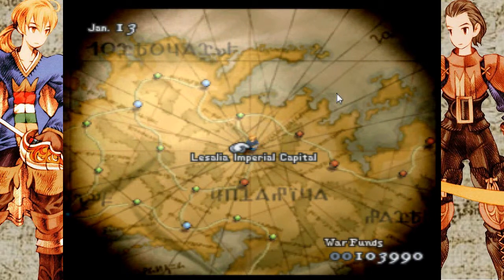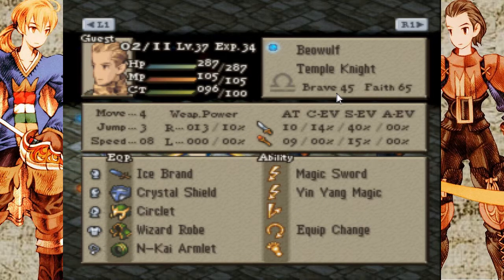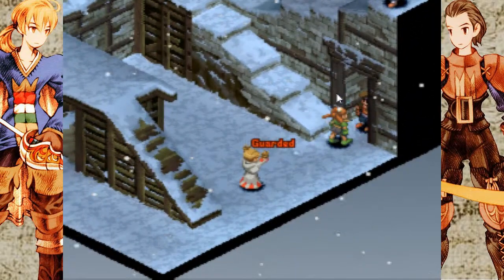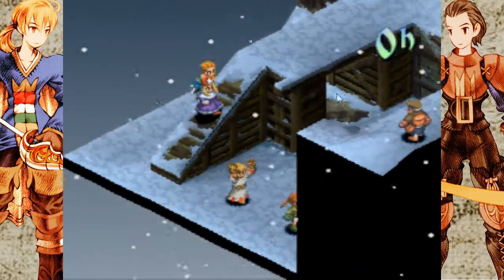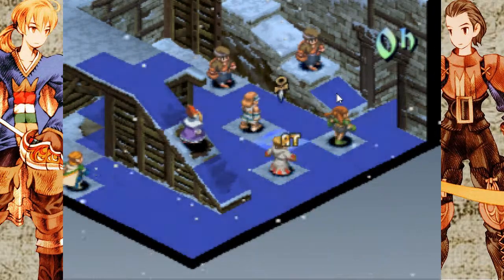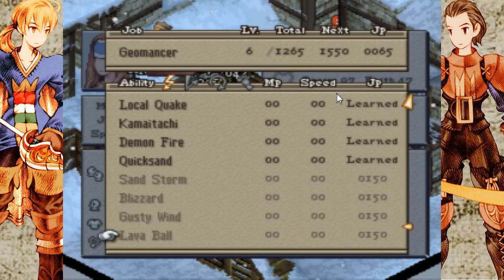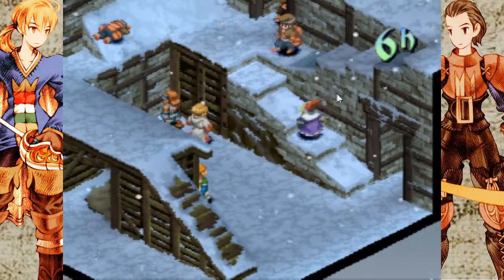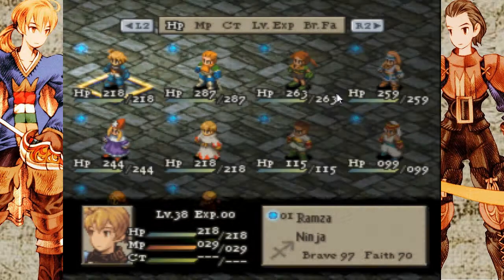Let's play Final Fantasy Tactics #37 - March of the Chemists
Today on Let's Play Final Fantasy Tactics, we delve into the underground coliery and are met with. A whole ton of Chemists.